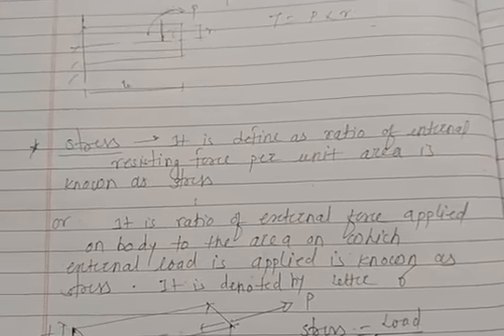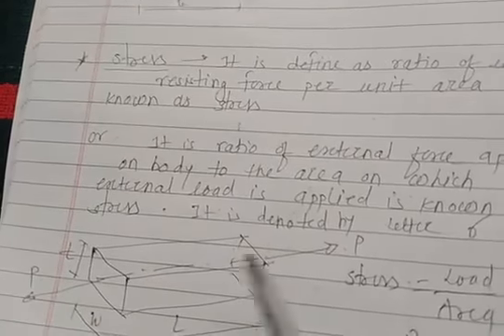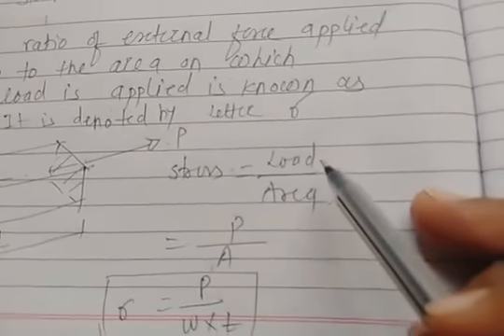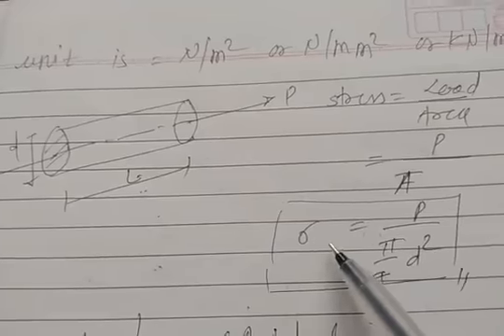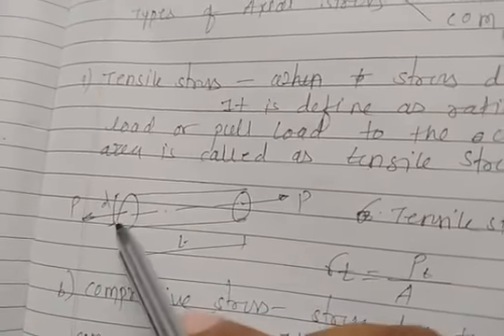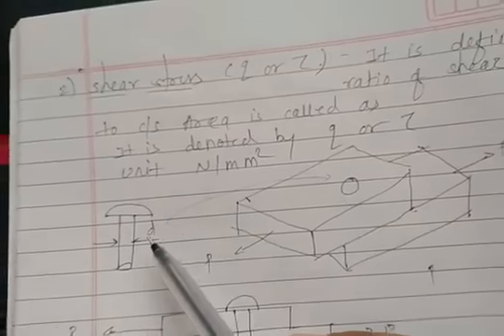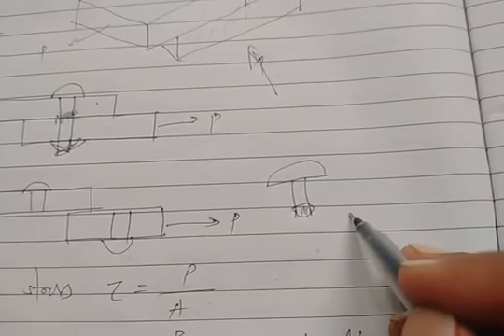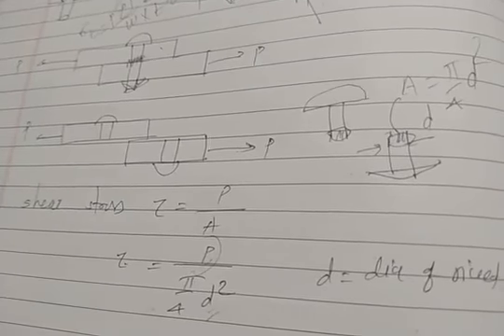Simple Stress and Strain 02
Stress and it's types